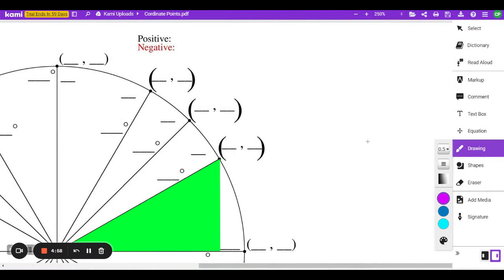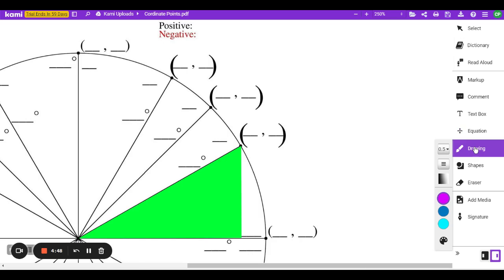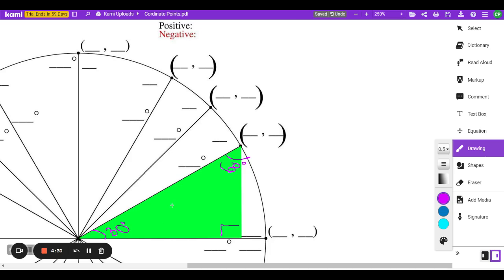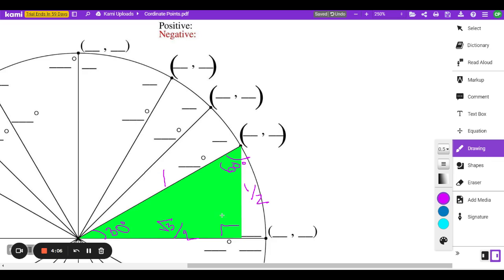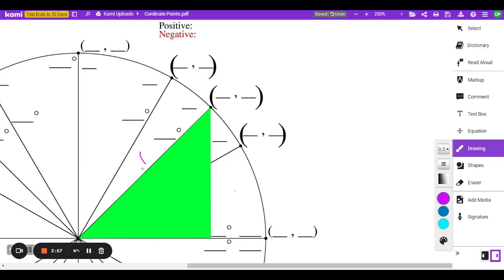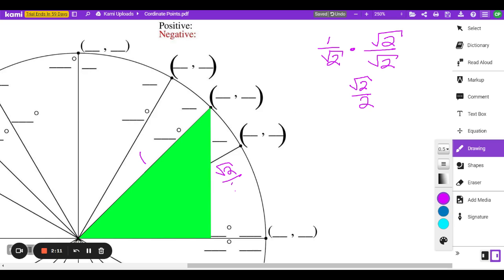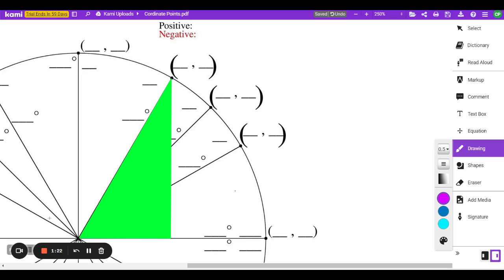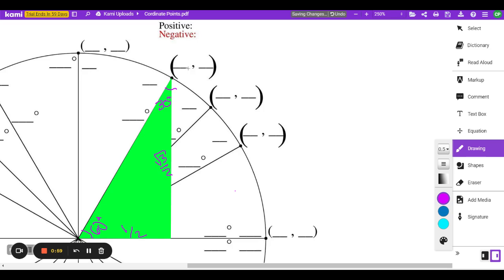1.1 Unit Circle Cordinate Points (Quadrant 1)